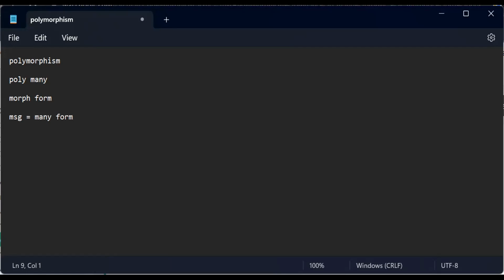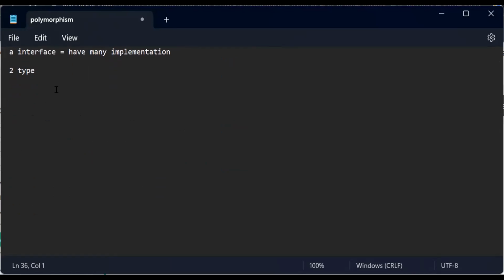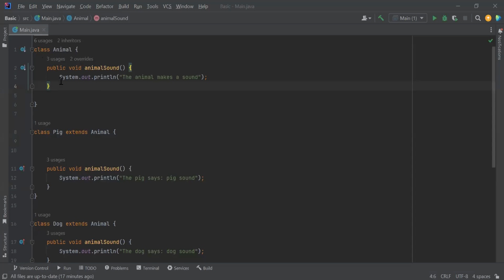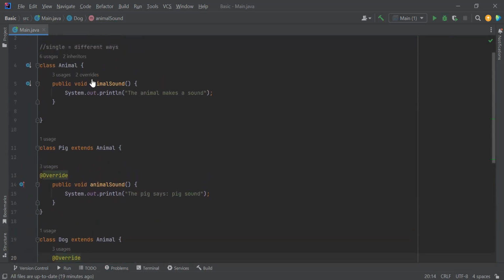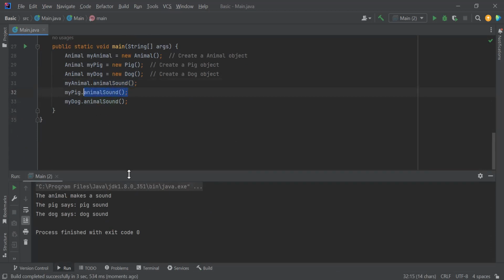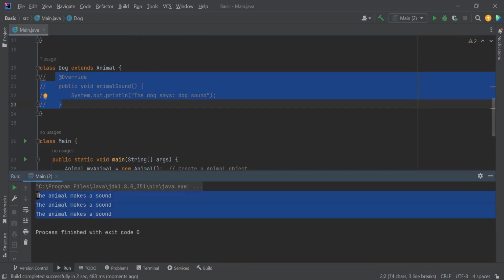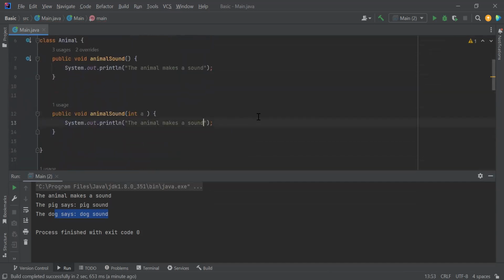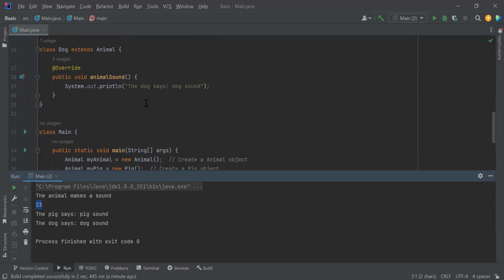what is polymorphism in java, details about polymorphism, polymorphism in java,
Interview perspective and detailed too with example